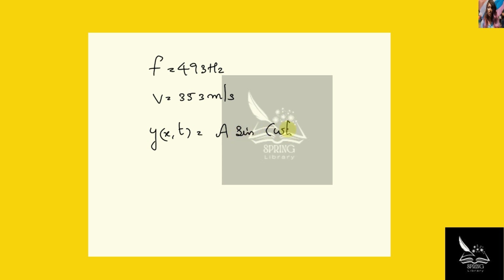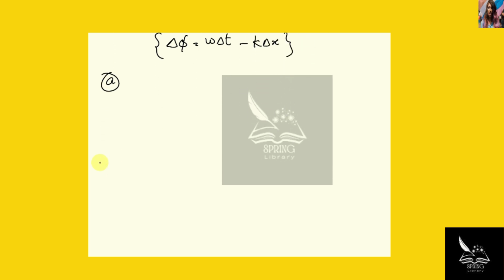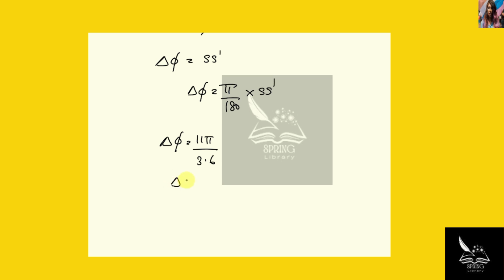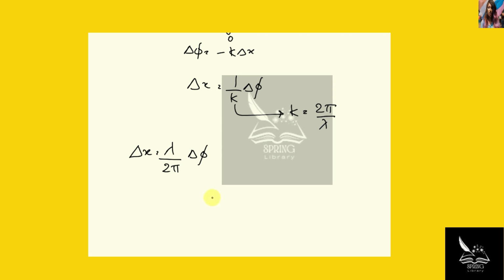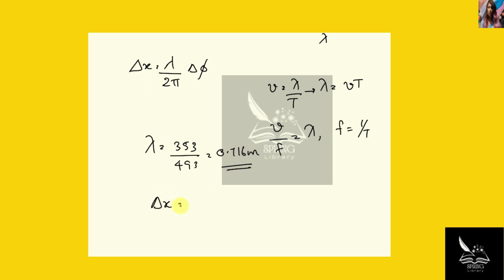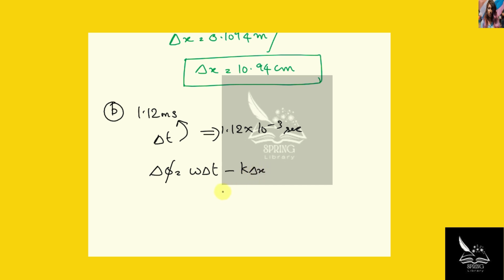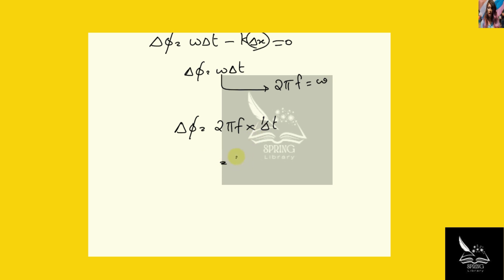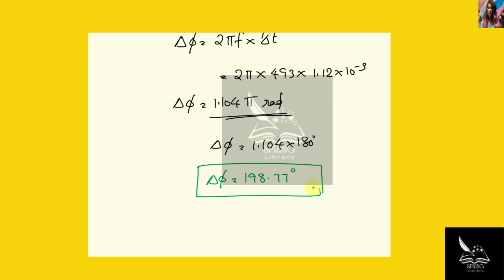[Physics] A wave of frequency 493 Hz has a speed of 353 m/s. (a) How far apart are two points diffe